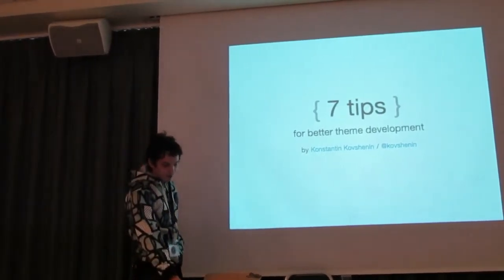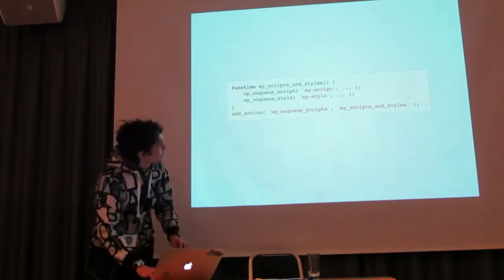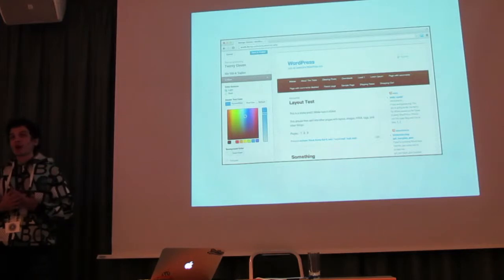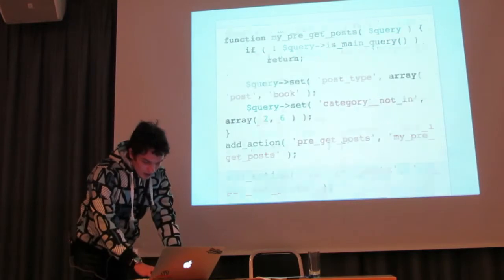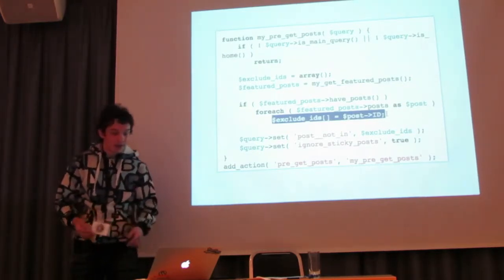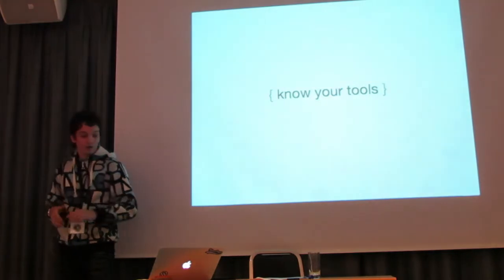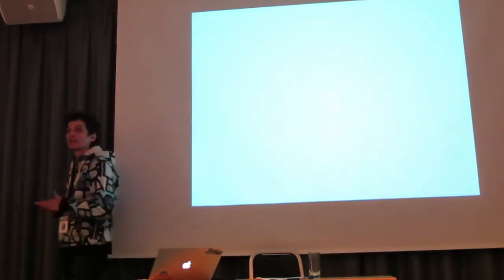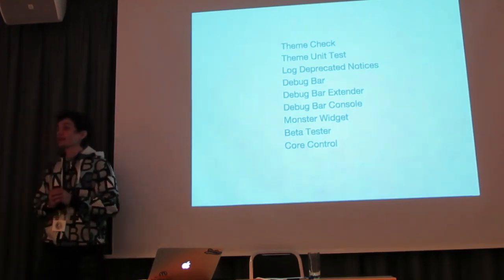WordCamp 26 Jan 2013 with Konstantin Kovshenin "7 Tips for Better Theme Development."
WordCamp Norway 26 January 2013. The Program:

10:00
Arnstein Larsen -- Metronet AS
Velkommen

(Room 1)
10:10
Noel Tock -- happytables Ltd.

11:00
Marko Heijnen

11:25
Konstantin Kovshenin -- Automattic
With link to Slideshare and notes.

11:50
Thomas Bensmann -- Metronet AS
"Responsive design principles and techniques"

(Room 2)
11:05
Remkus de Vries -- ForSite Media
"WordPress means business, but you've got to own it"

11:55
Marte Johansen and Ingvild Evje -- NettSett.no

12:20
Scott Basgaard -- WooThemes

13:05
Lunch break

(Room 1)
14:00
Mario Peshev -- Placester Inc.

14:25
Cristi Burcă (Scribu) -- AppThemes
"Command Line Learnings for Make Benefit Glorious Nation of WordPress"

(Room 2)
14:05
Jan Hagen -- Metronet AS
"How do we create great user experiences through web design and research"

14:50
Cake break

(Room 1)
15:20
Kaspars Dambis -- Metronet AS

16:15
Frederick Townes -- Mashable, Placester Inc.
"15 Secrets... of Top Media Companies"
Another recording:

(Room 2)
15:25
Ivelina Dimova -- Metronet AS
"The Power of Option Frameworks"

15:50
Tammie Lister
"Herding humans"